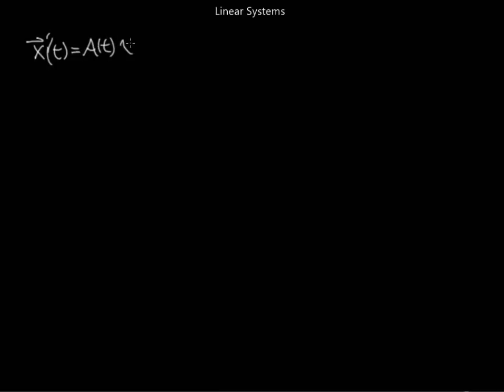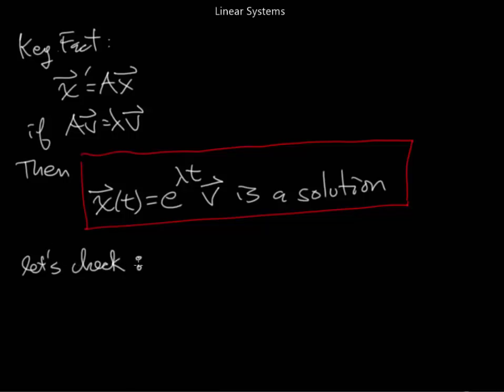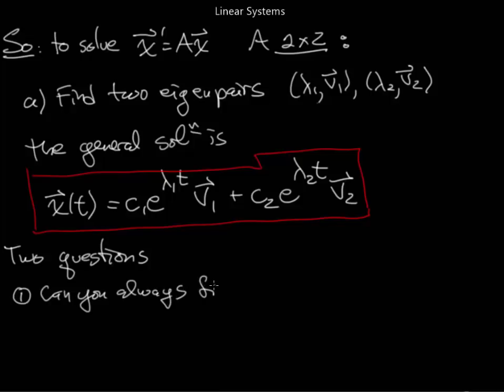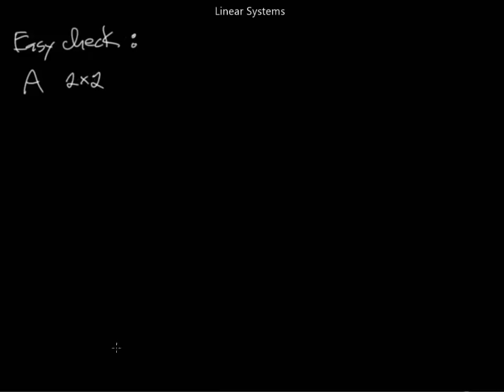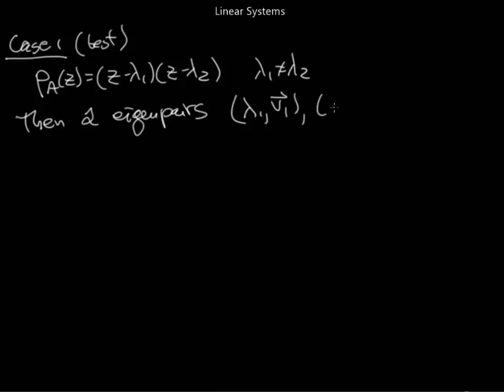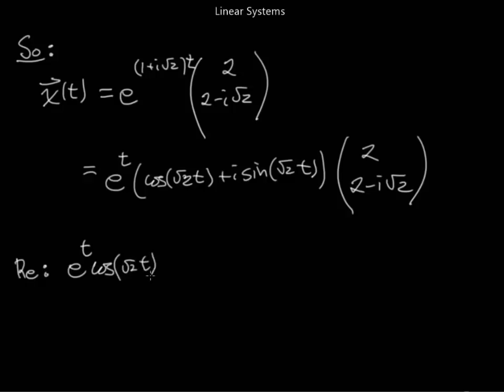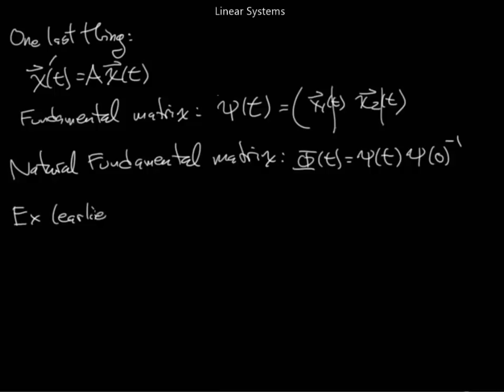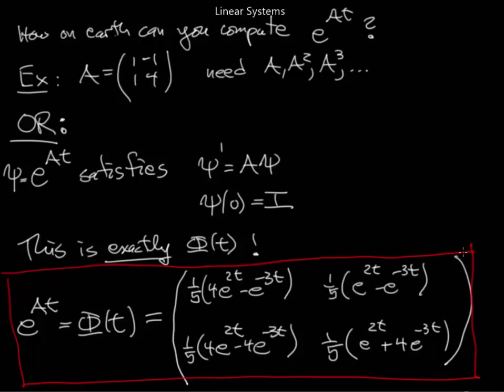linear constant coefficient systems